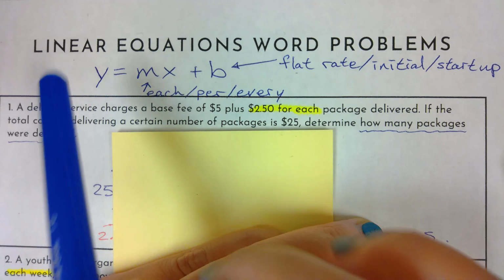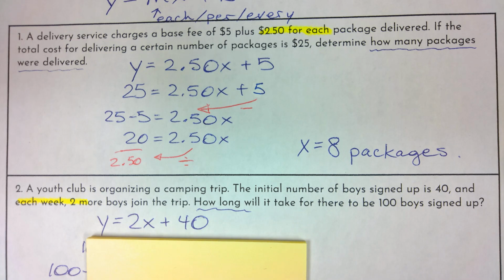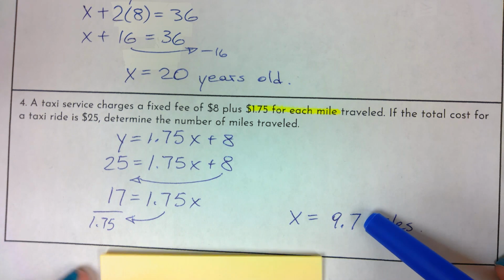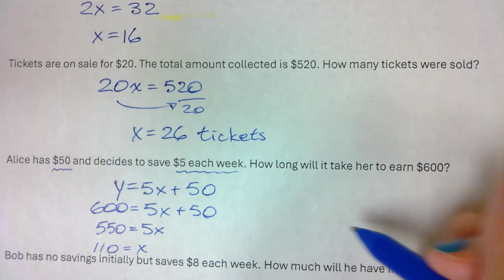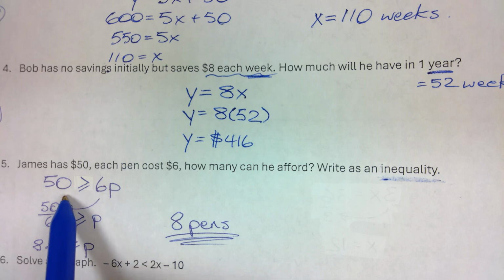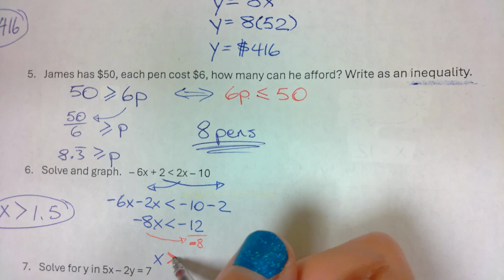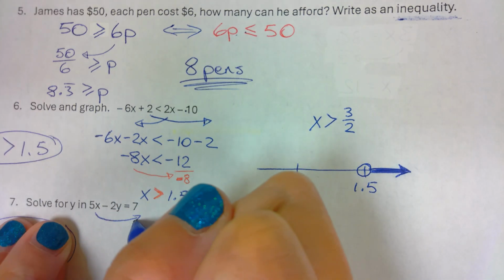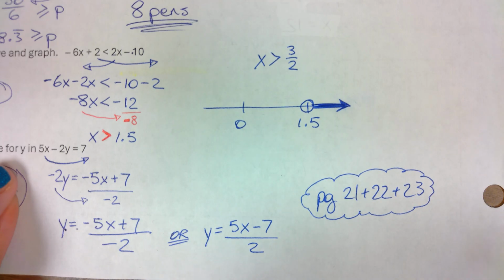MTH1W - Ch4 Review - Extra Word Problems